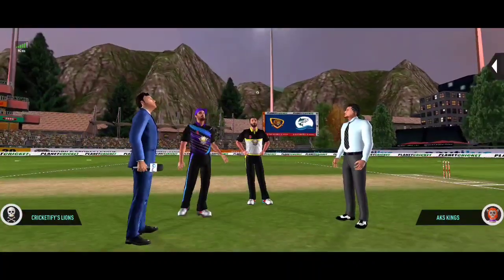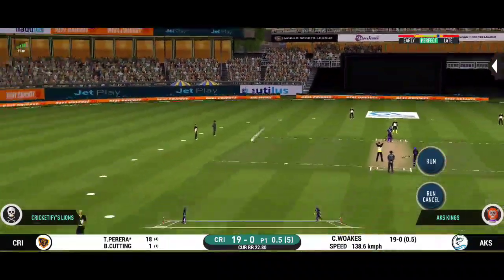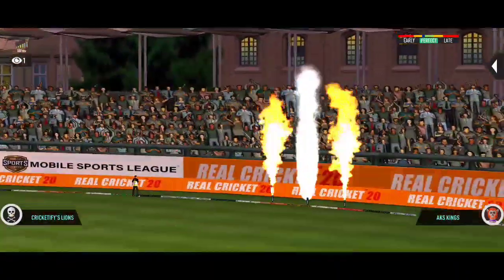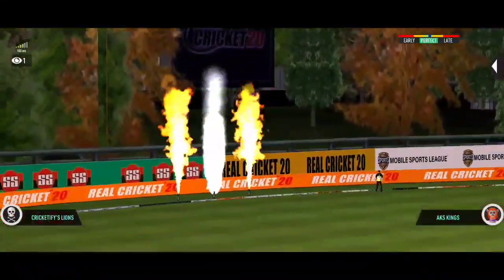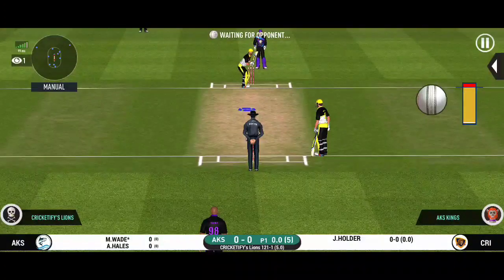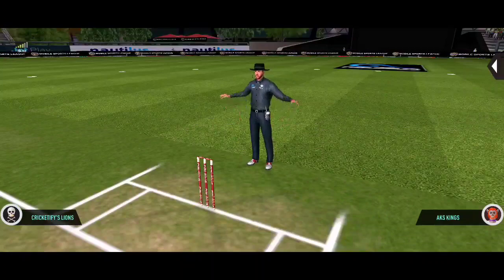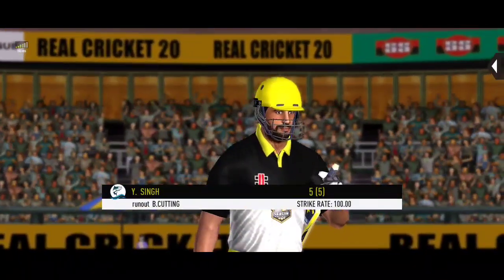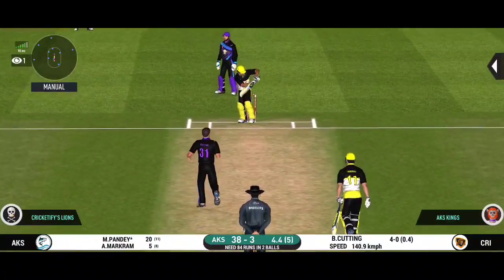1st Pro series gameplay | Career best batting 🙌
1st Pro series gameplay | Career best batting 🙌 @Real Cricket

Hi
You are watching @CRICKETIFY  where you can get some tips and tricks video in @RealCricket  20.